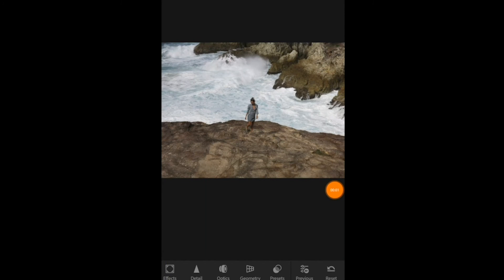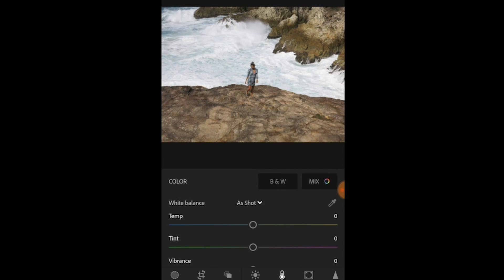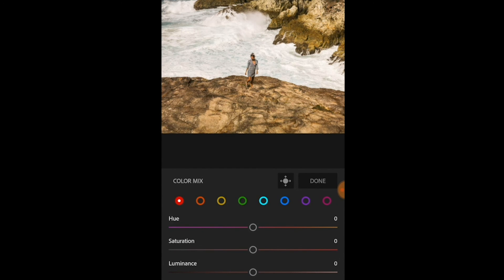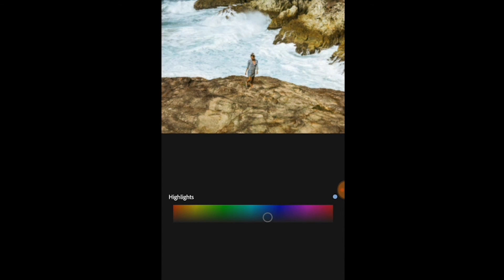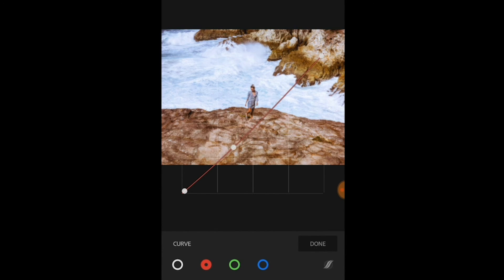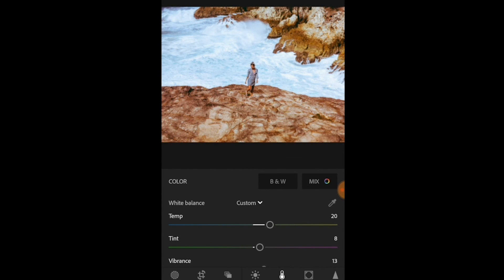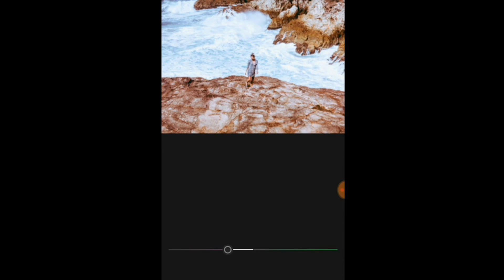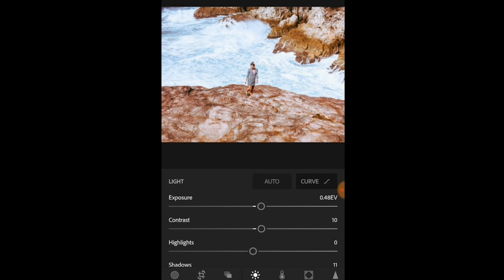How to edit photos on a mobile device like a pro. Android & iPhone tutorial.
This is exactly how travel and lifestyle Instagram bloggers edit their photos.

A mobile step-by-step photo editing tutorial explaining how to edit your image like a pro in Lightroom app (free).

Learn how to work with colours.
After all these manipulations you can just copy settings and paste to your other photos or create your own preset, so you do not need to repeat the entire process every time.

Play around with the features to find your favourite settings.
No more need to buy expensive bloggers presets, now you know how to create your own.

Hope this helps and remember that practice makes it perfect.

Drop the question in the comment if you need any help with any particular steps, I am always happy to help.

I used Android for editing this particular image.
Lightroom is also available for Apple.

Visit my personal account and see my photos edited in a similar style.
Please, let me know if this was helpful and tag me @inna_tevi on your photos so I can see your edits!
Do not hesitate to ask any questions in the comment section here or on my Instagram.